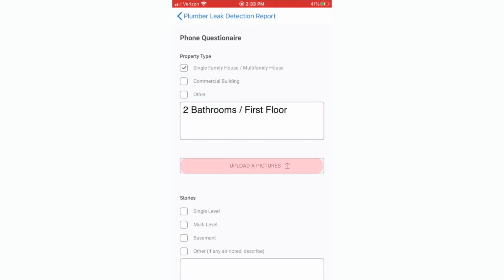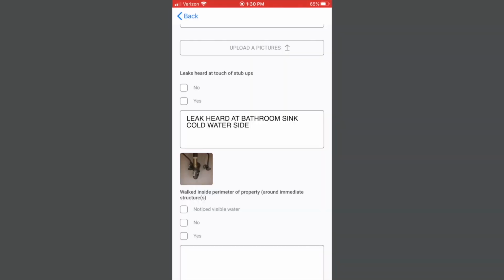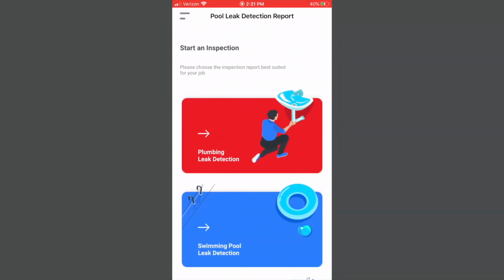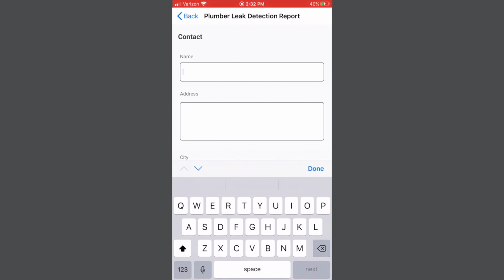LeakTronics Contractor Reporting APP For iOS Devices - Write Leak Detection Reports